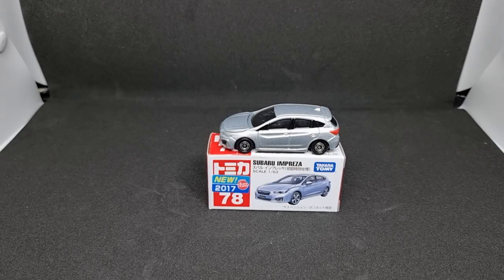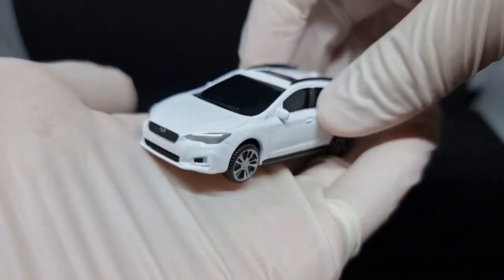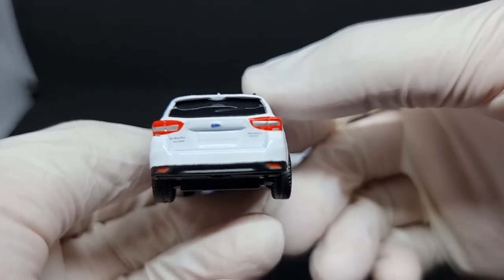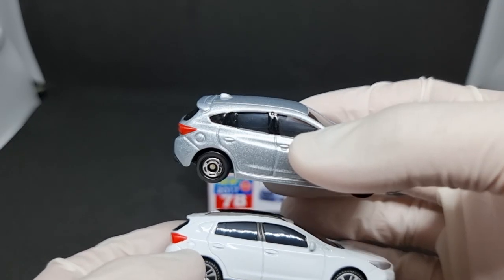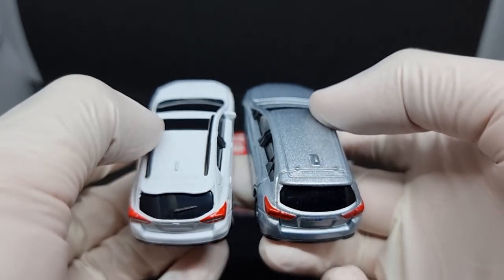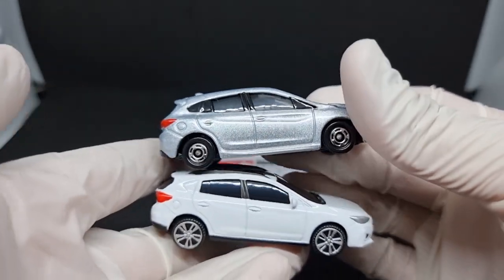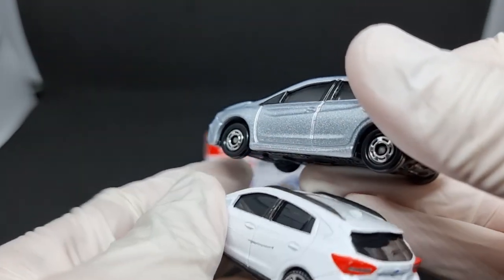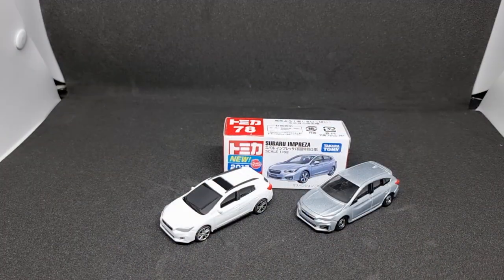Fake vs. Real Tomica Subaru Impreza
Found an interesting eBay listing and decided to waste my money.